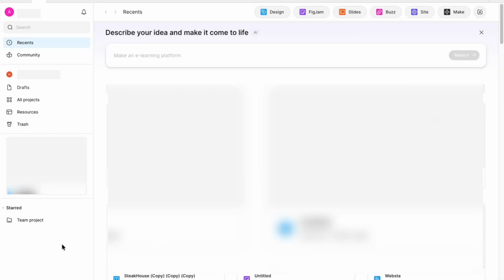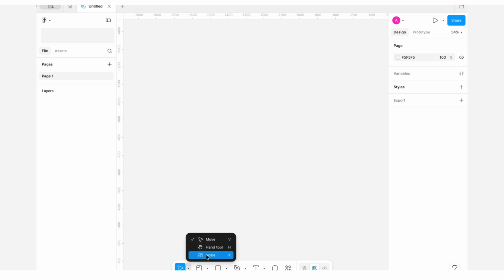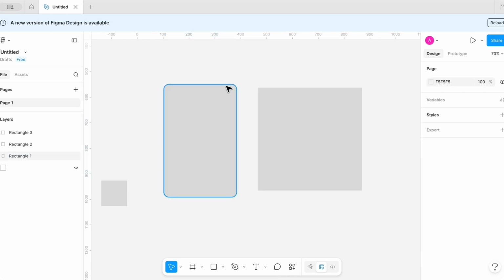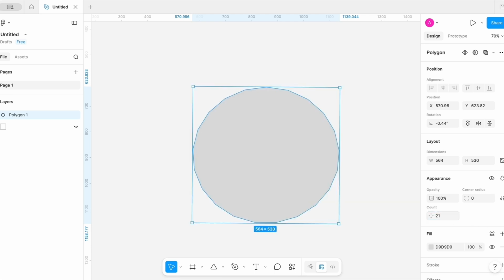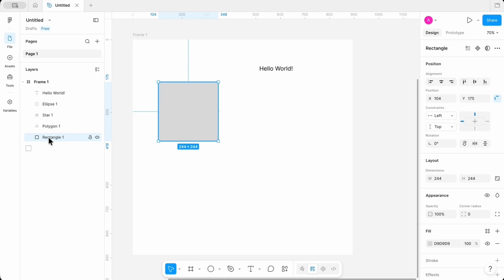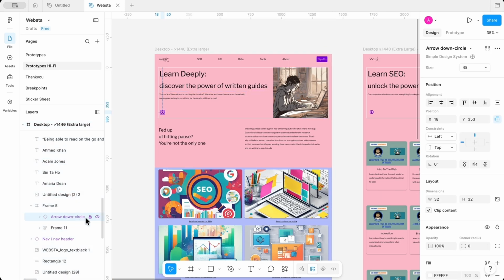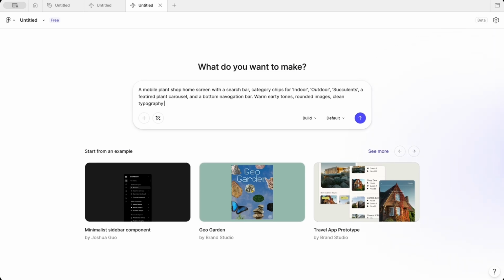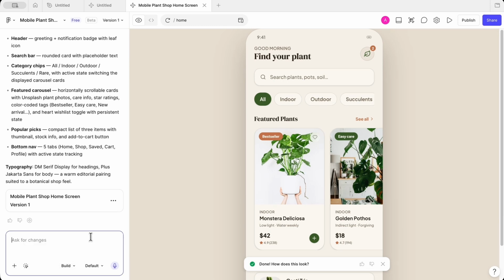How to use Figma in 2026: Beginners Course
In this video, we break down a Figma full tutorial for beginners in 2026, showing you exactly how to use the main features in Figma step by step. You’ll learn the fundamentals in this practical Figma tutorial for beginners, including frames, shapes, layers and Figma Make.